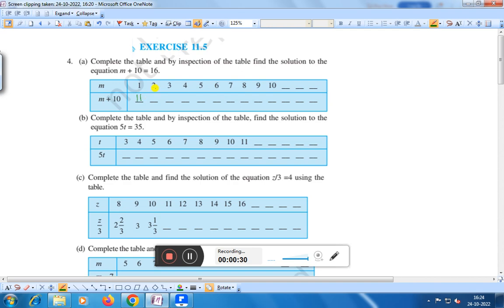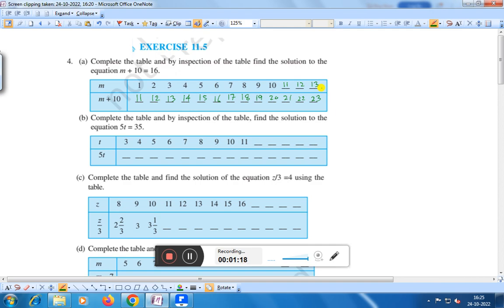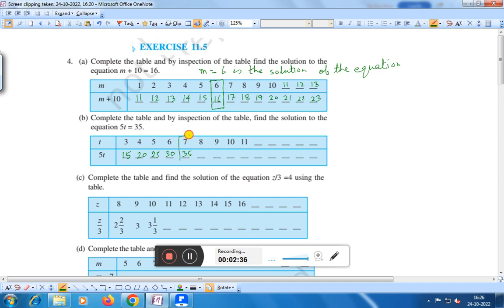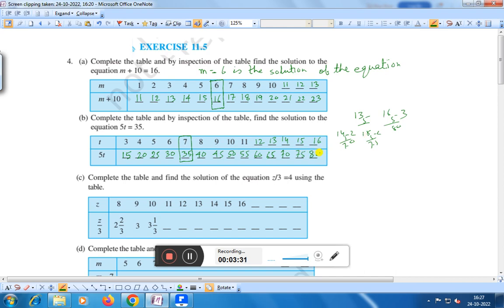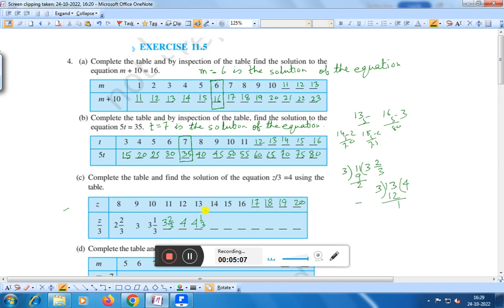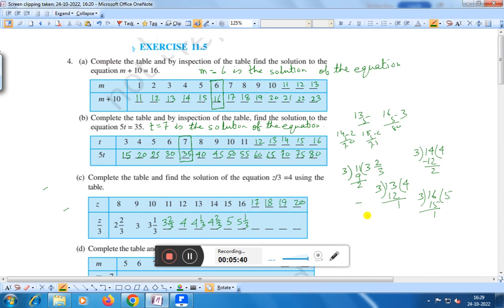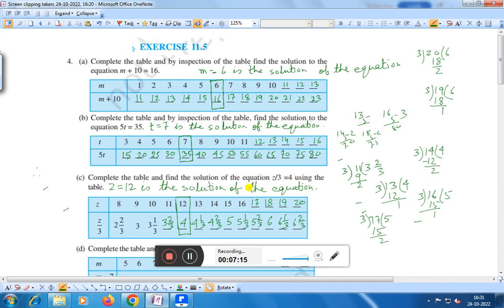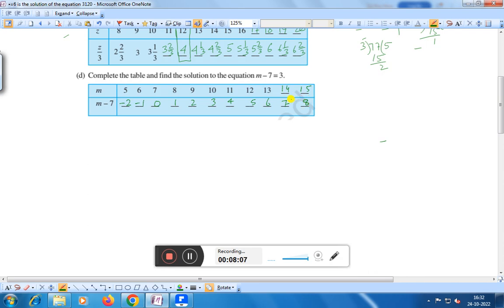EX-11.5 ,Q.NO- 4 CH-11,CLASS-6 ,ALGEBRA,MATHS,NCERT,CBSE